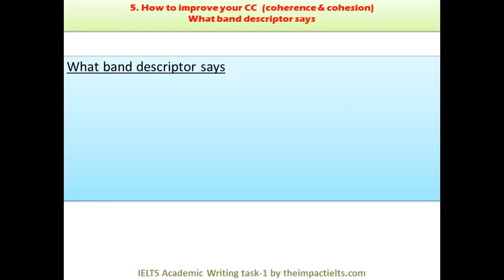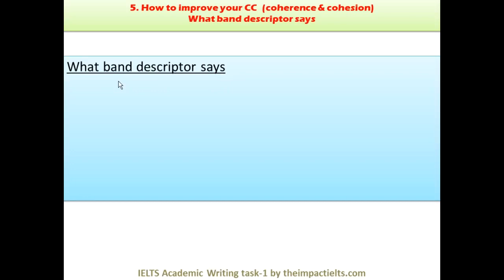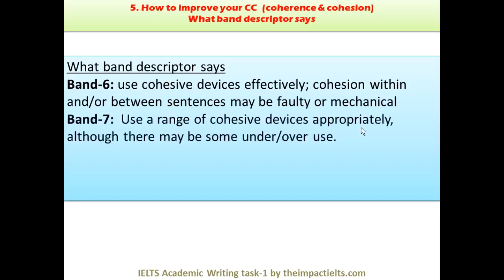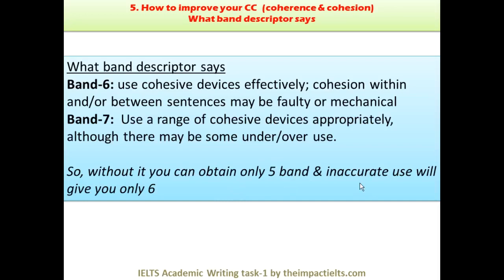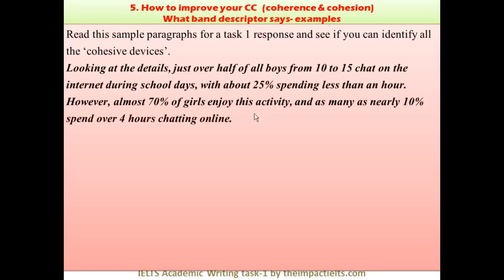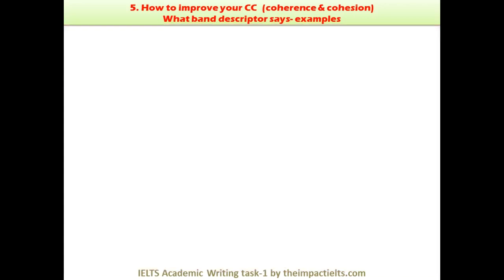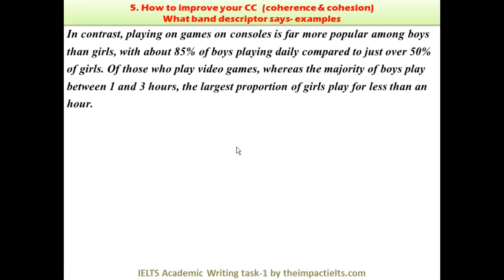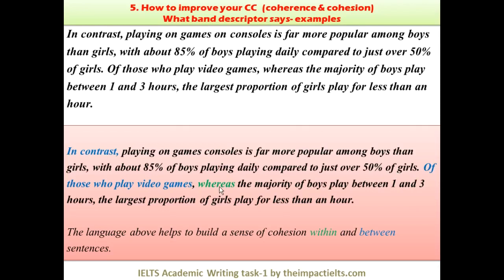How to improve your score while writing paragraphs in IELTS Academic Writing Task 1?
Hello everyone;
IELTS Academic Writing Task 1 Tips and Tricks. How to improve your score while writing paragraphs in IELTS Academic Writing Task 1? How to improve your coherence and cohesion in IELTS Academic Writing Task 1? Vocabulary Section. IELTS Writing Task 1. IELTS Academic Writing Task 1.